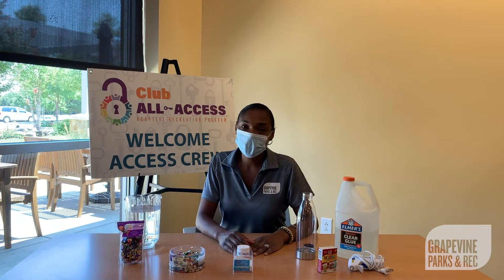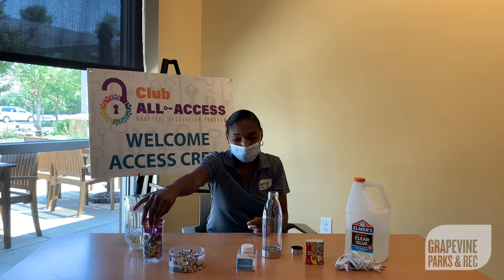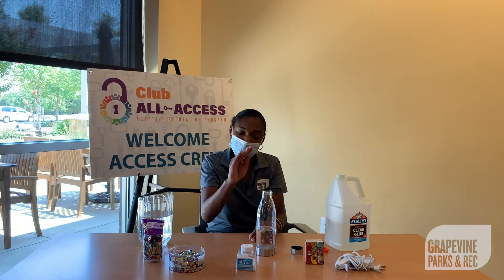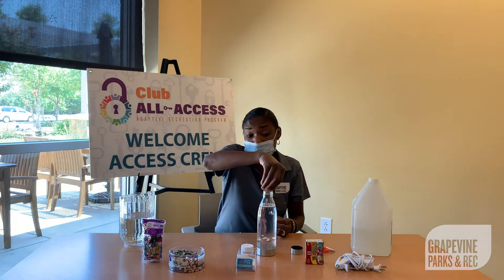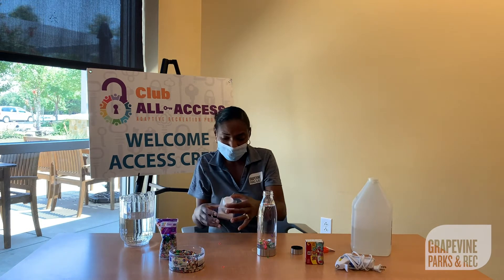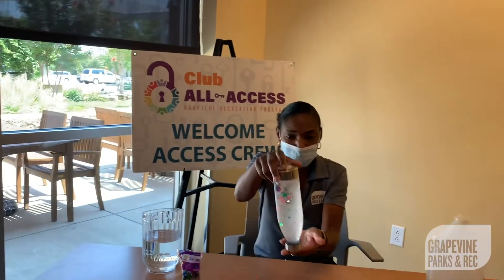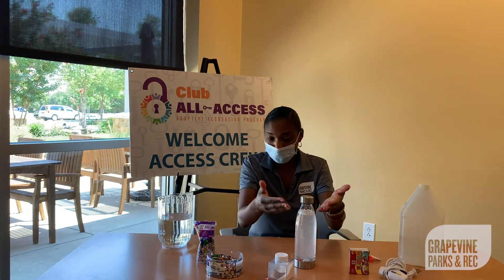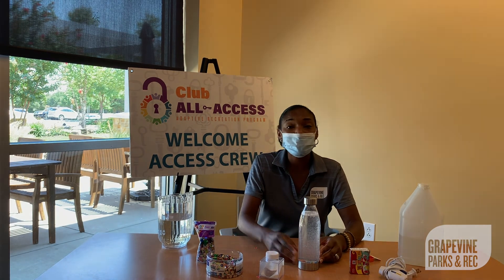Club All-Access Sensory Bottles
🗝️ This week in Club All-Access, Michelle is making Sensory Bottles that allow your participant to calm themselves when anxious and also make for a fun craft! ✨ Find out more about Club All-Access at GoGrapevine.com/AdaptiveRec

All you’ll need to follow along with this creative tutorial is:
✅ Water Bottle
✅ Water
✅ Clear Glue
✅ Glue Gun
✅Beads, sequins, glitter, and any other filler items to float in the bottle.